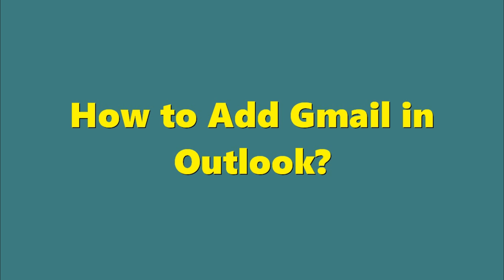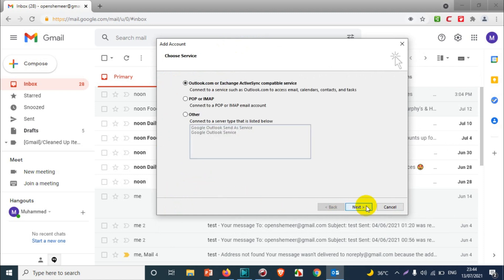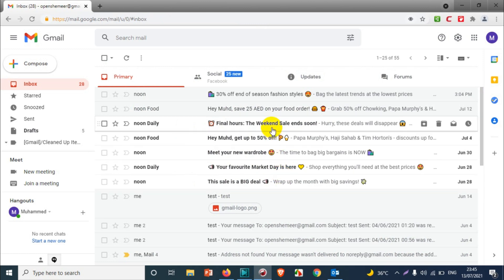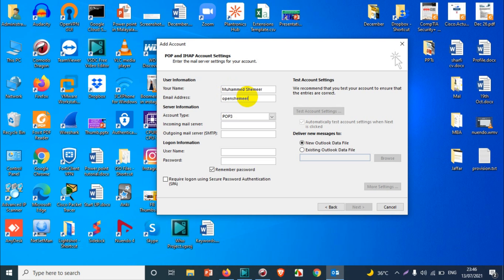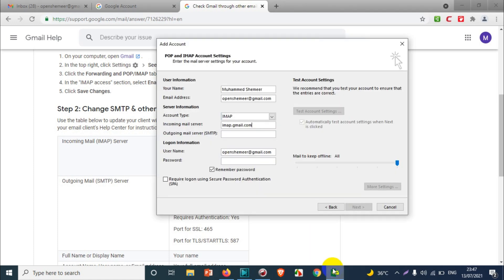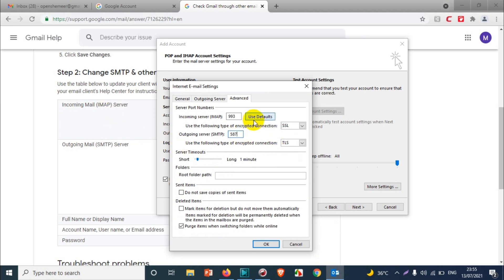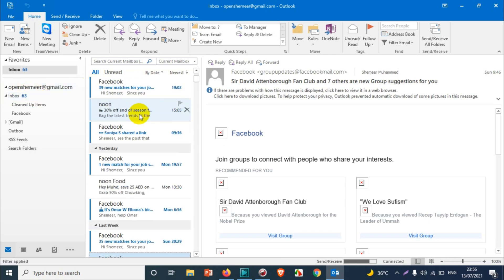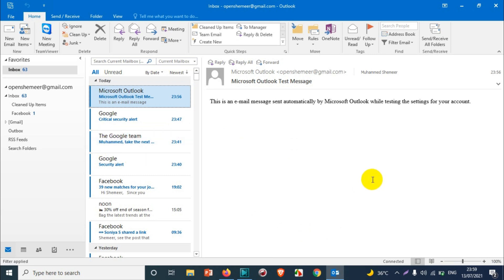How to Add Gmail Account to Outlook? | Add Gmail in Outlook Manually | How to Use Gmail in Outlook?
In this video, I am explaining how to add Gmail account to outlook or how to use gmail in outlook.

Here I am using manual method to add email to outlook using IMAP/POP technique.

If you want to add email directly using simple technique, then you can follow the below steps:
Adding Your Gmail Account to Outlook

    Open Outlook.
    Click the File menu.
    Click Add Account.
    In the window that opens, select New.
    Type in your Gmail and click Connect.
    Type in your password, then click Connect.
    Click Done.

But if you want to add account manually you can follow this video.

1. How to add gmail account to outlook 2016
2. Setup gmail in outlook 365
3. Setup gmail in outlook 365 manually
4. Gmail outlook login
5. How to add gmail account to outlook 2013
6. How to add gmail account to outlook 2019
7. How to add gmail account to outlook 2010
8. How to configure gmail in outlook 2007
9. Gmail imap settings

People has also asked the below related queries:

1. Why can't I add my Gmail to Outlook?
2. How do I setup my Gmail account in Outlook 2019?
3. Can I add a Gmail account to Office 365?
4. Does Gmail work with Outlook 365?
5. Is Gmail a POP or IMAP?
6. Can I have both POP and IMAP enabled?
7. What is POP or IMAP email account?
8. How do I enable SMTP for Gmail?
9. How do I enable my Gmail account?
10. What is Gmail SMTP server address?
11. How do I authorize a Gmail account?
12. How do I authorize my email?
13. How do I authorize an app for Google?
14. Does Gmail support oauth2?